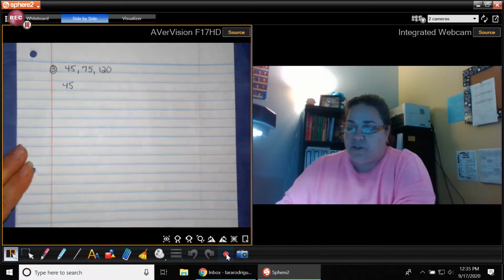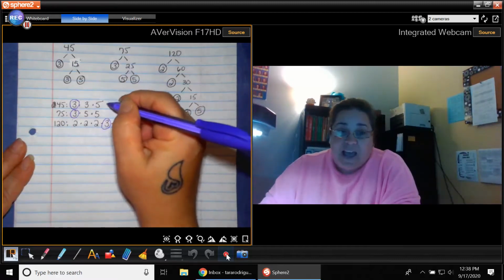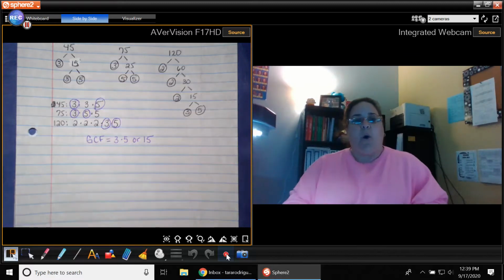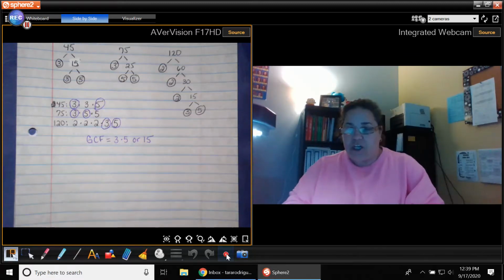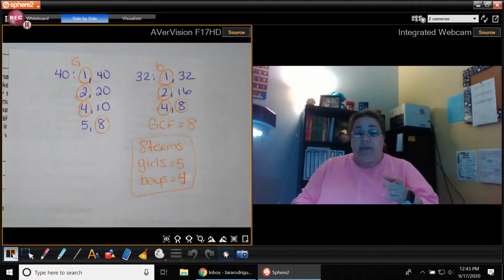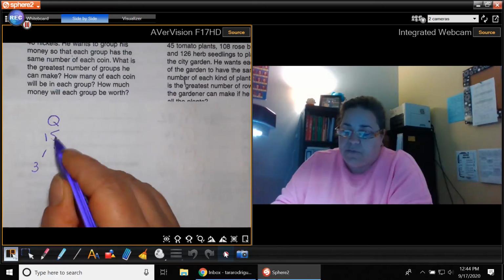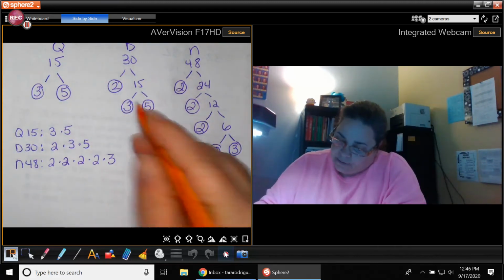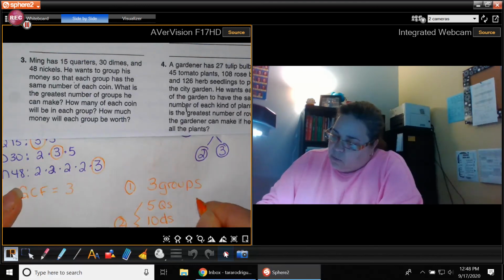Greatest Common Factor Lesson Part 2